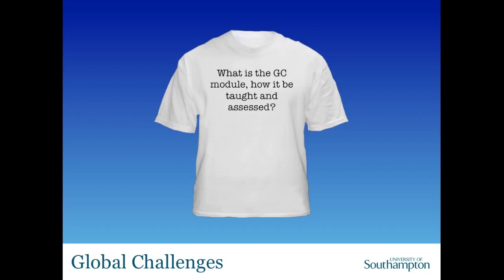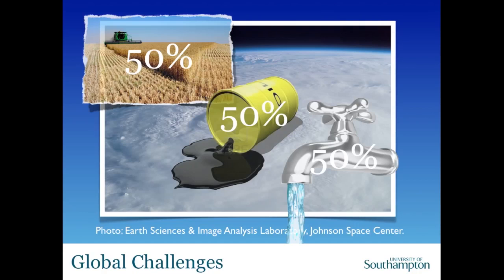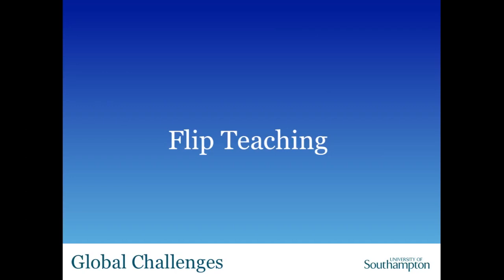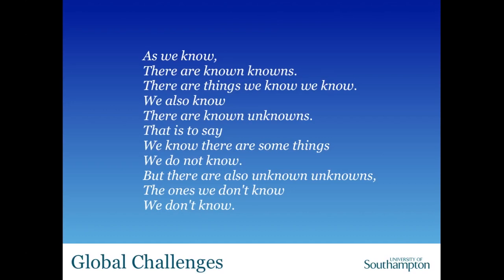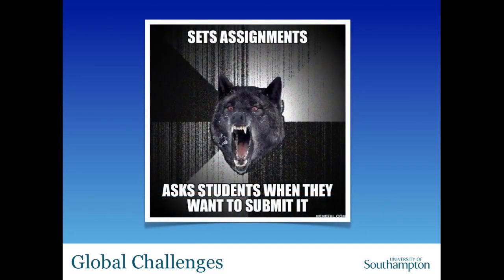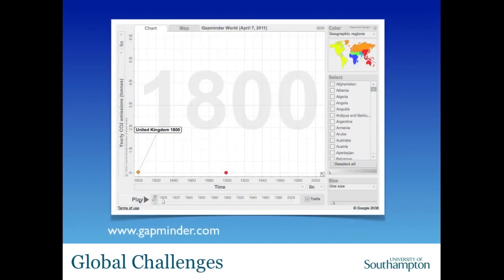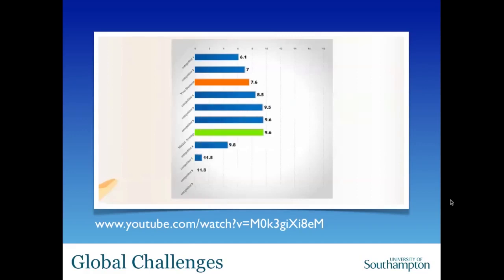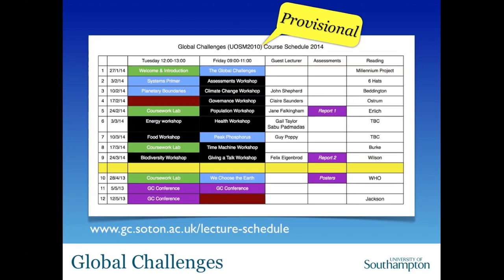Global Challenges UOSM2010 Lecture 1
Lecture given by Dr James Dyke on 28th January 2014. "Welcome and introduction to the Global Challenges module"